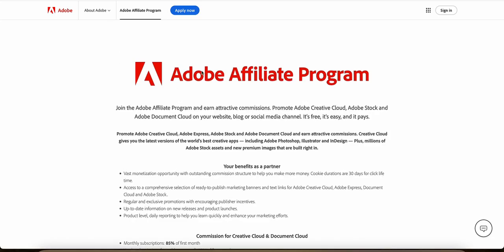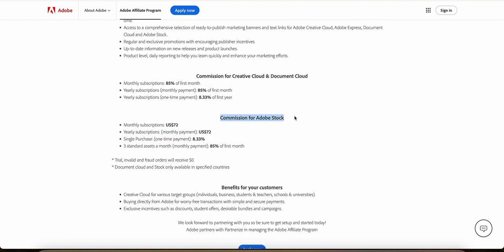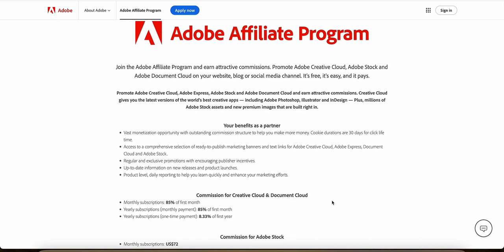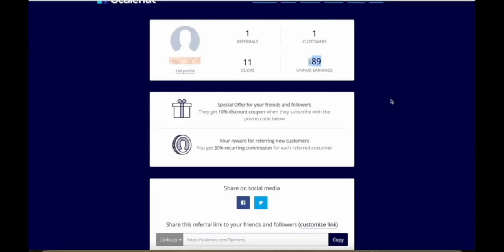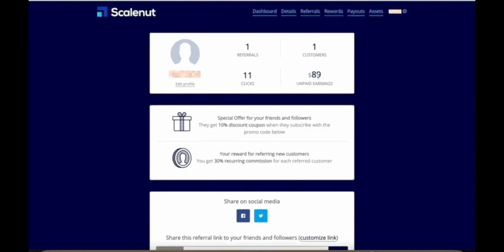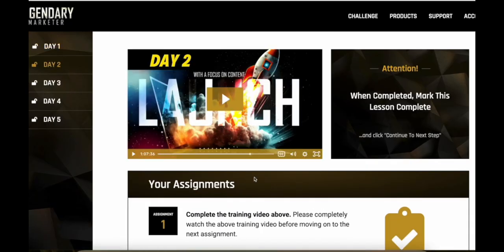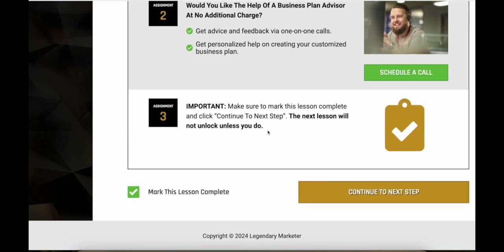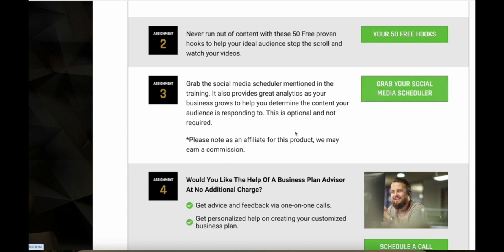Adobe Affiliate Program - How much can you earn in 2025 | Legendary Marketer training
Are you interested in the Adobe Affiliate program and wondering about your potential earnings in 2025? Watch my comprehensive analysis where I discuss the commission rates, marketing tactics, and real earning examples. This video provides all the crucial information to help you decide if the Adobe Affiliate program is right for your financial goals.